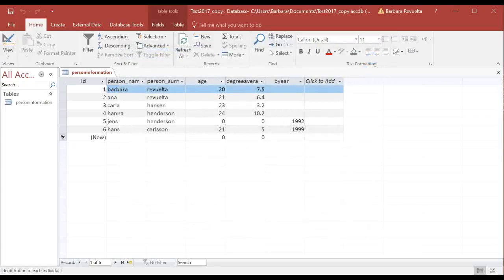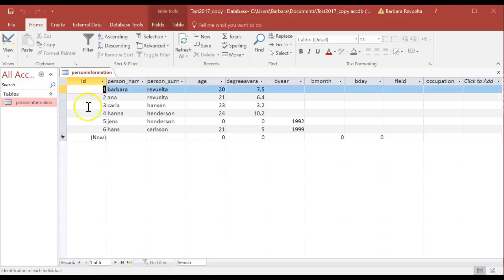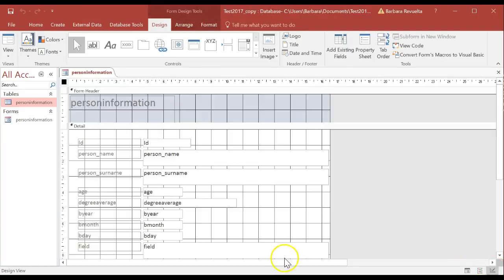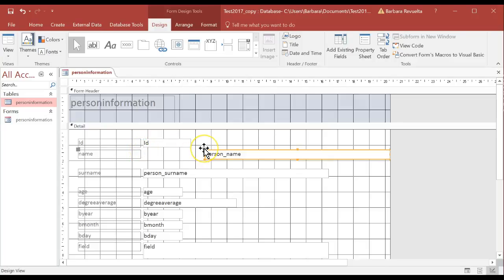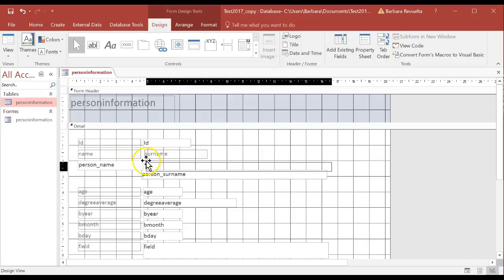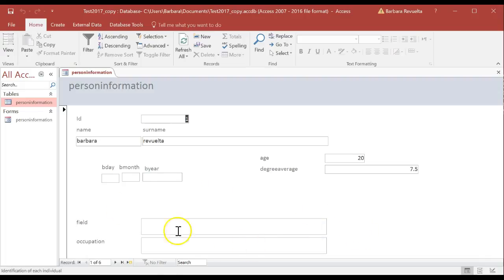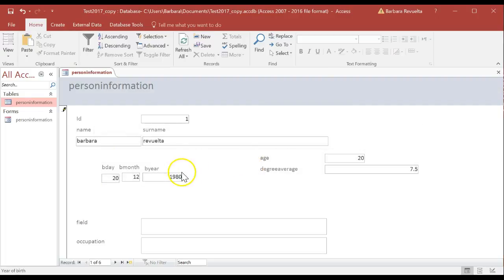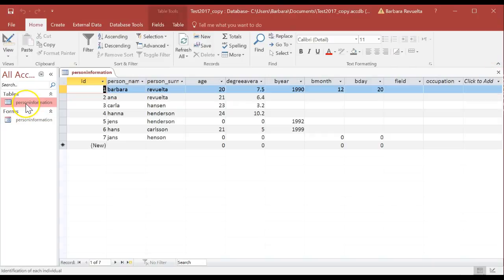Access for Historians04 Create a form